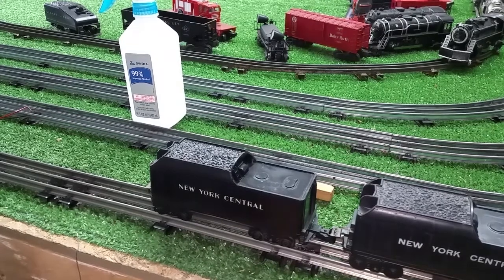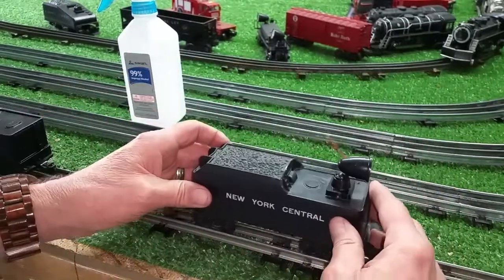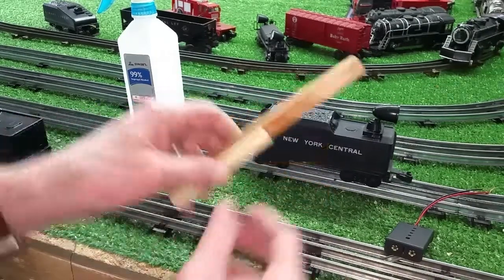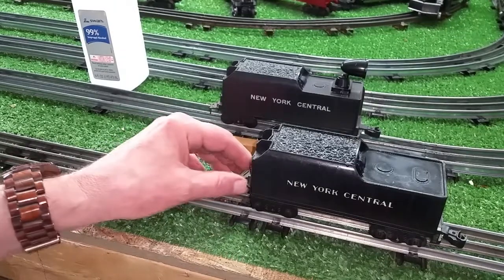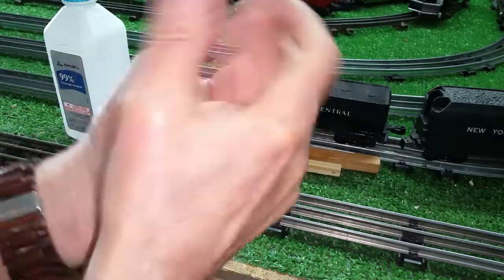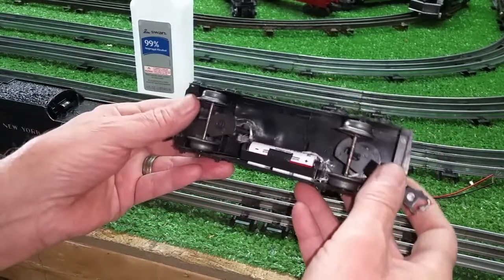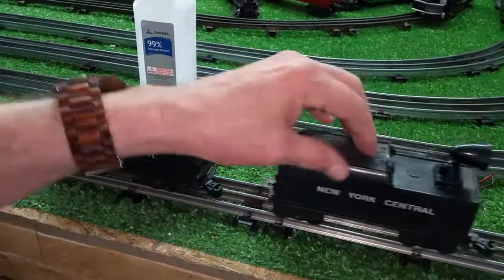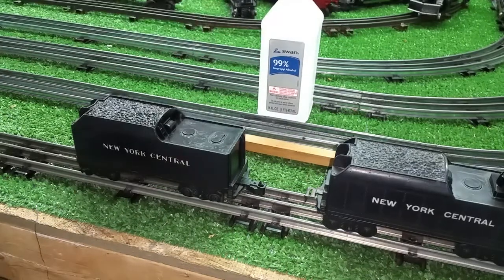MARX LIGHTED TENDER / AA BATTERY PACK WITH BUILT IN KNIFE SWITCH / SIMPLE AND CHEAP